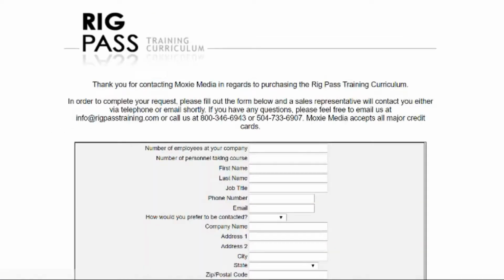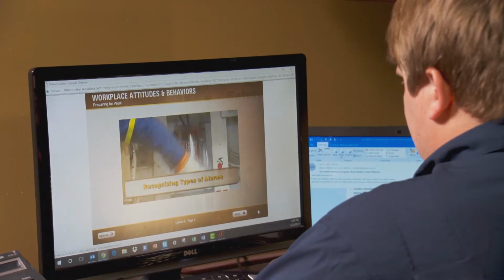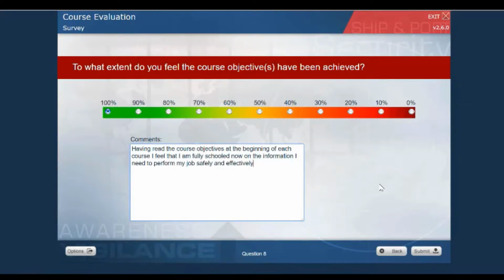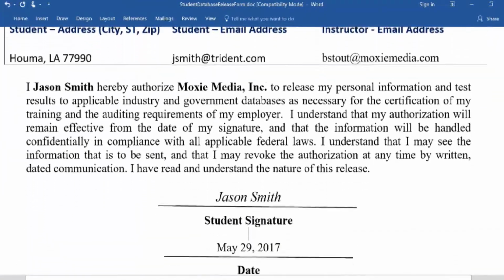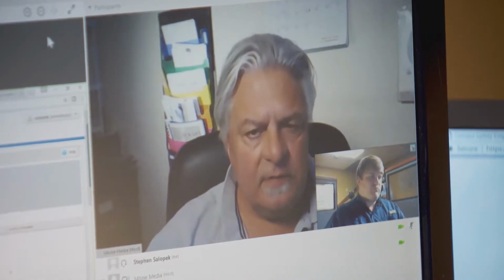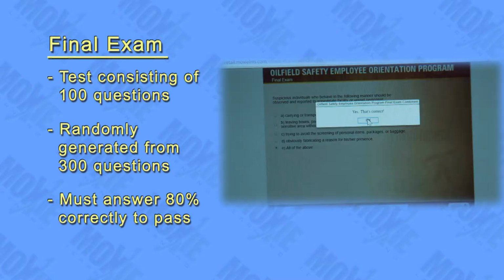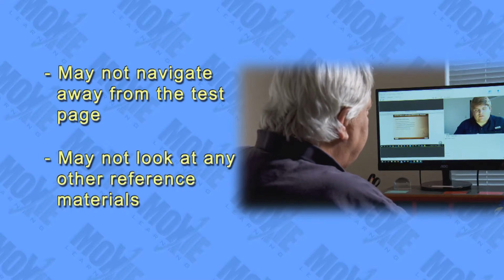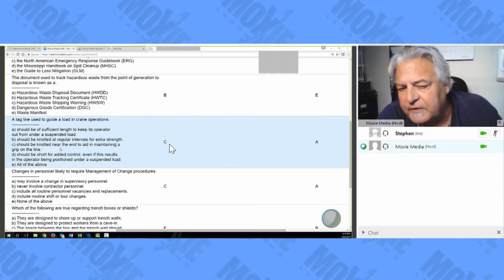Course Testing & Proctoring Procedures for Online Certification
Moxie Learning provides a secure method for students to complete eLearning training curriculums and to obtain industry and government certification through a “live” proctoring session.